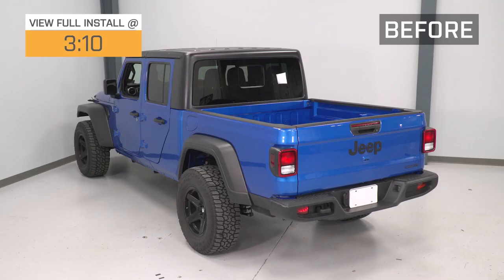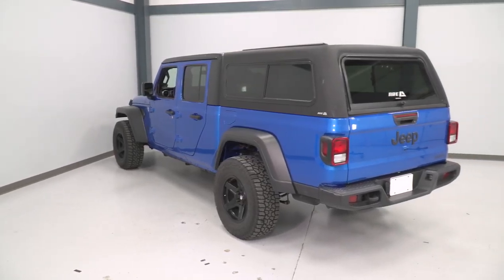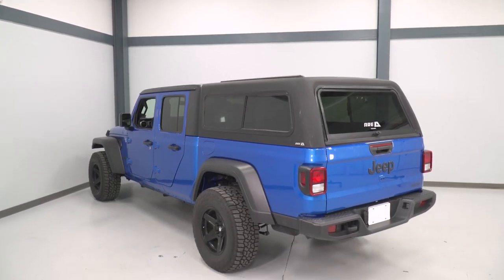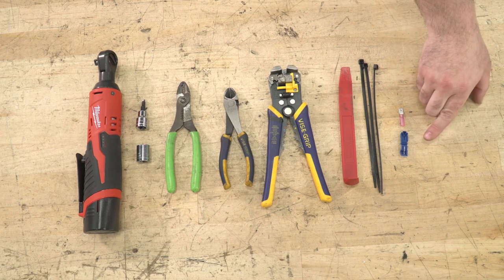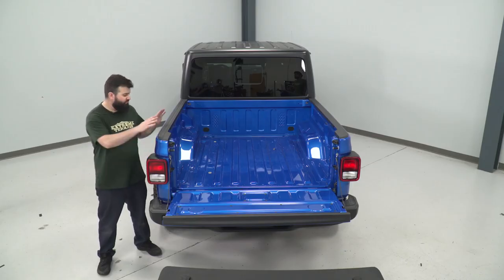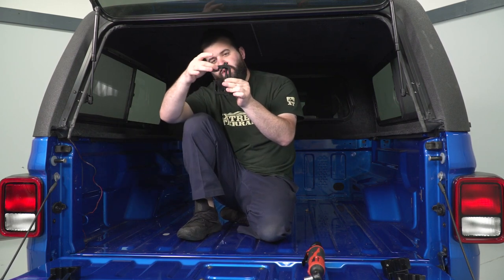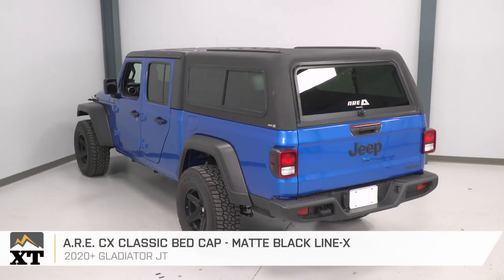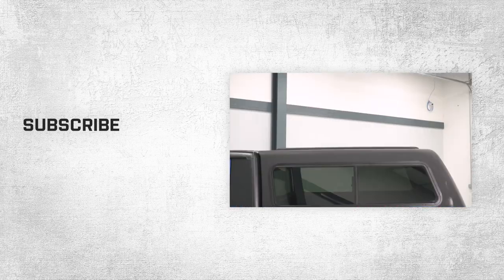Jeep Gladiator JT A R E CX Classic Bed Cap Matte Black Line X Review & Install, C&H Auto Accessories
Jeep Gladiator JT A R E CX Classic Bed Cap Matte Black Line X Review & Install, C&H Auto Accessories 1435 Banks Road, Margate, Fl.